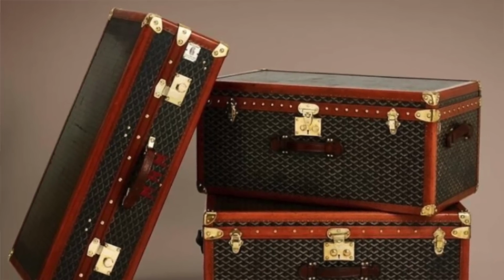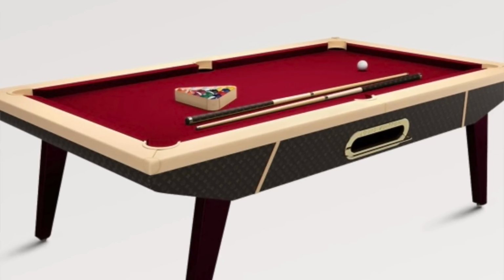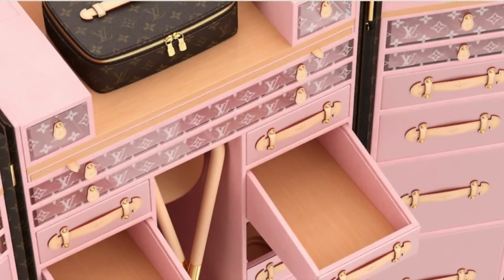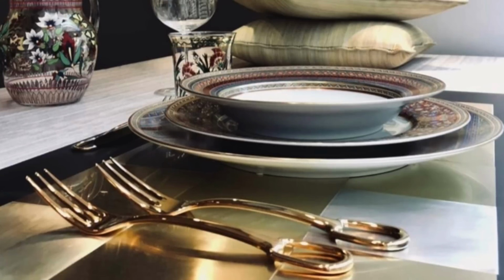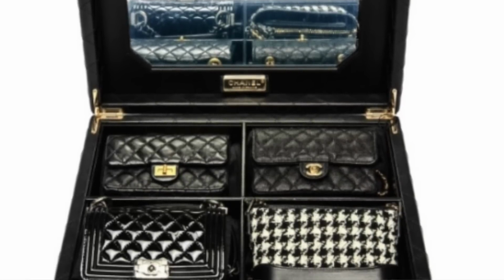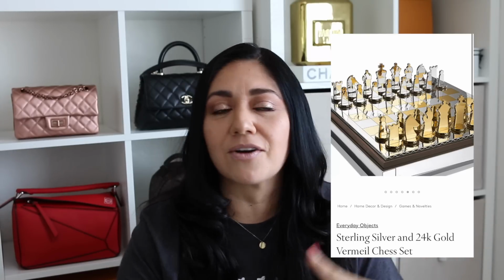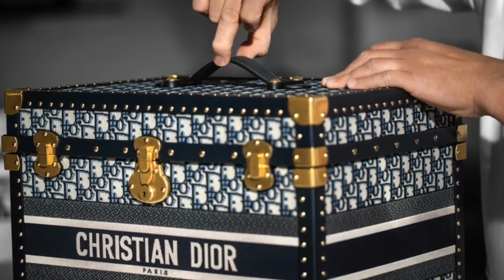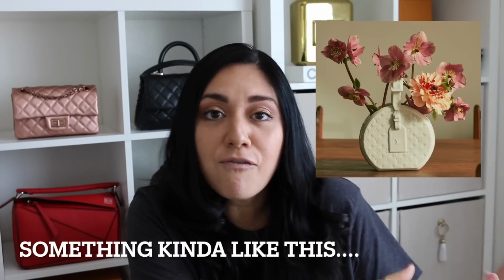10 LUXURY GOODS I’D BUY IF…MONEY WAS NO OBJECT 🤑🤑💸💸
Listen, I'm not rich by ANY MEANS, but if I had all the money in the world and then some...these items have my name all over them. This video is just in good fun, please don't take it seriously. Stay Fabulous!! Xoxoxo

BEST PLACES TO SHOP PRELOVED:
YOOGIS CLOSET

Makeup in Video:
Foundation: Garnier BB Cream
Eyes:  Marc Jacobs SeeQuins: Gleam Girl
Mascara: Gucci Mascara
Lips: Buxom Celeste
Nails: Kiko

FULL TRANSPARENCY : All OPINIONS ARE MY OWN. I am compensated monetarily when they are clicked/used.